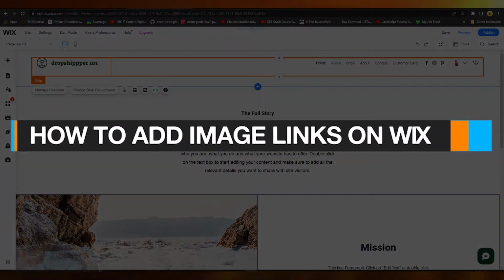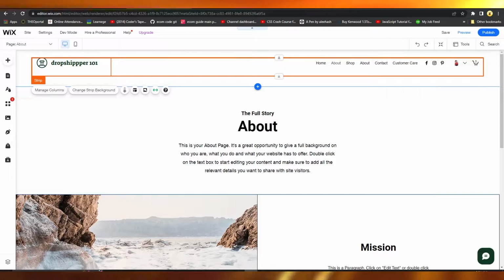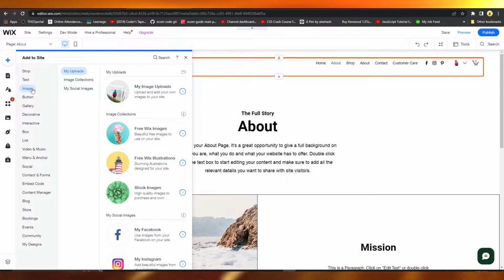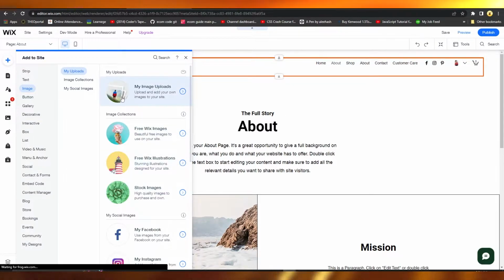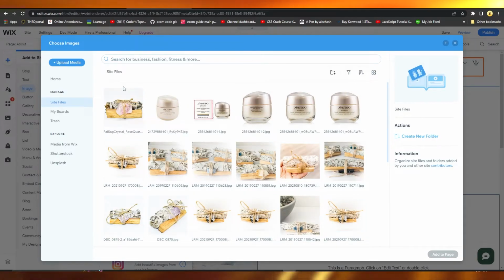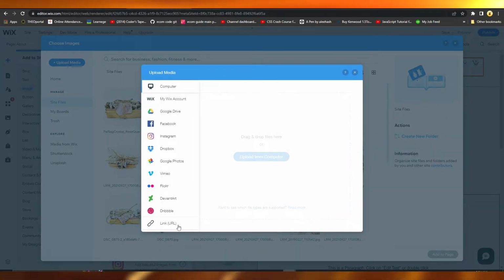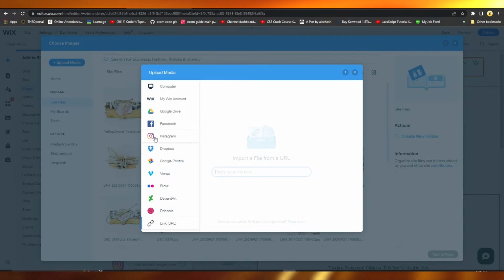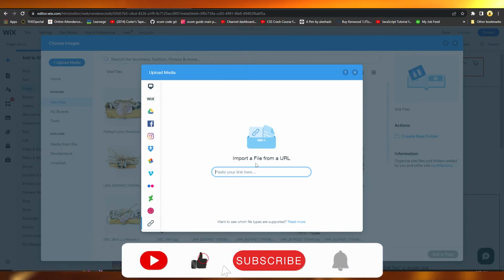How To Add Image Links On Wix (2022)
Learn How To Add Image Links On Wix (2022)

00:00 Intro
00:05 How To Add Image Links On Wix